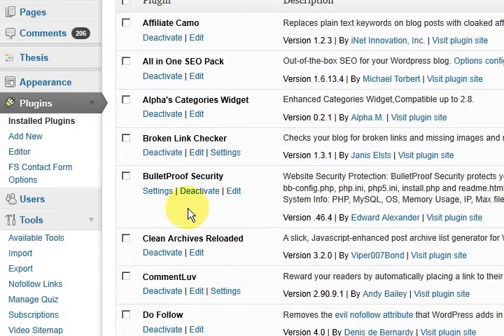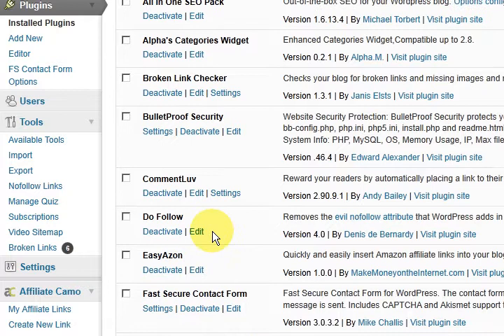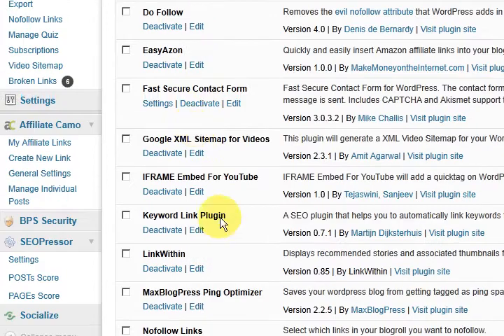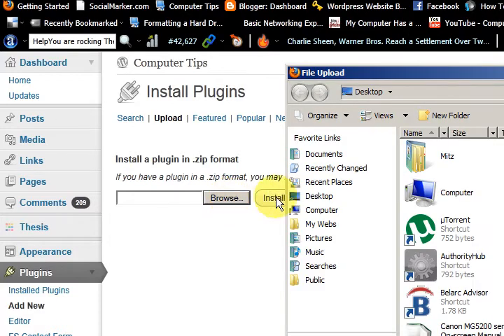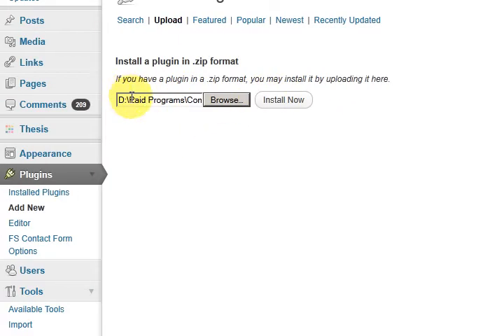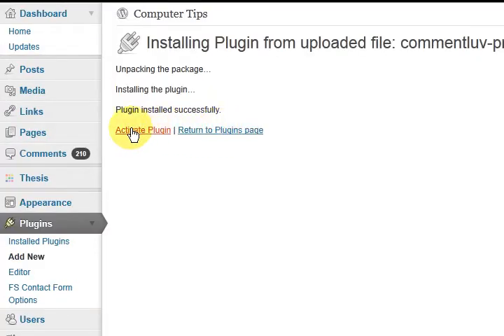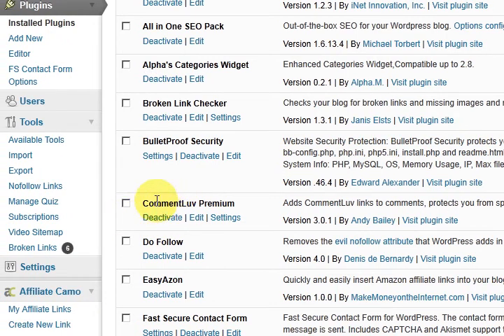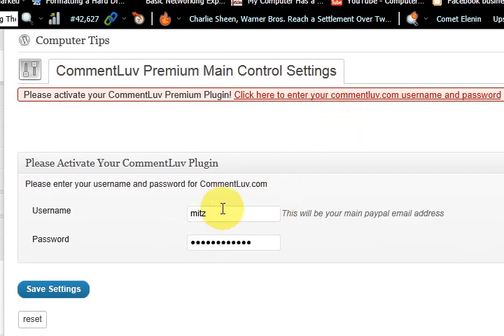Installing the Commentluv Premium Wordpress Plugin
This is a quick installation guide for Installing the Commentluv Premium Wordpress Plugin. You have to disable a few other plugins for this to work.